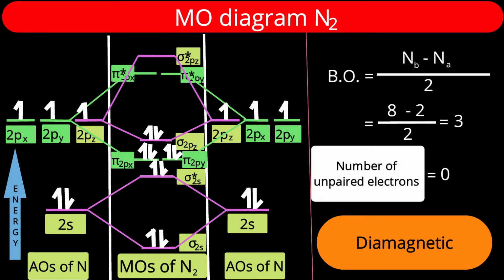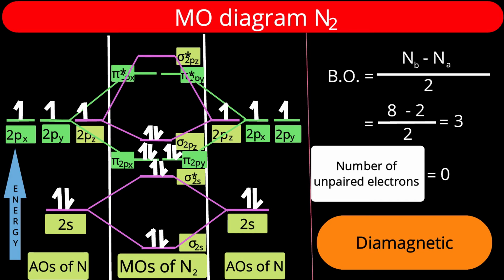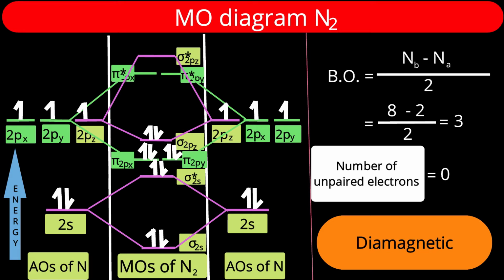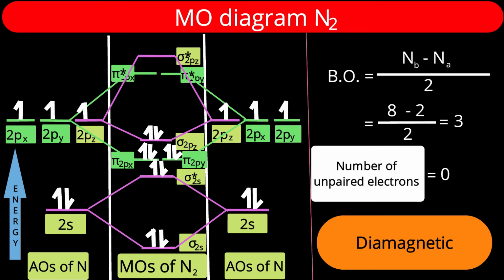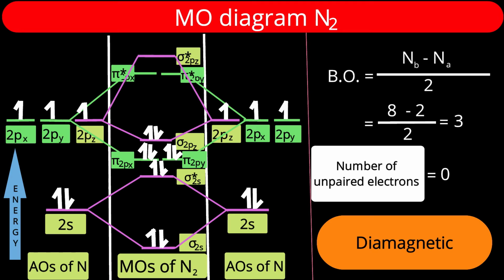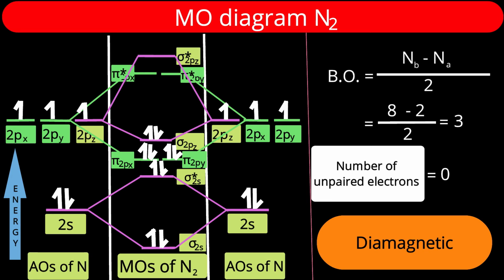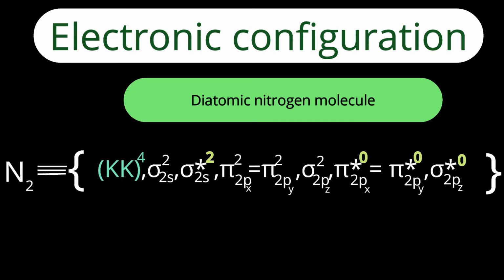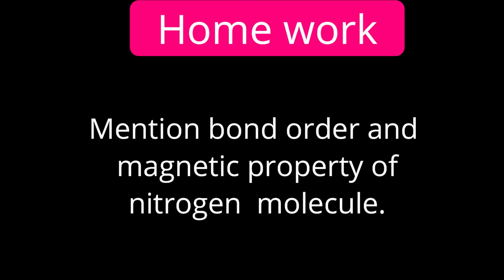MOT to Diatomic nitrogen | By AJIT KANSHIDE BHARATIYA